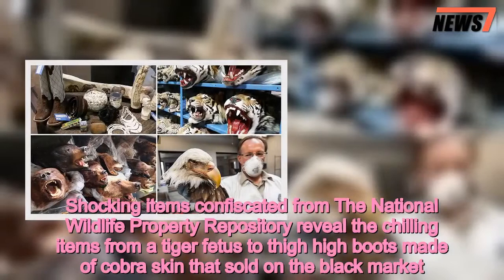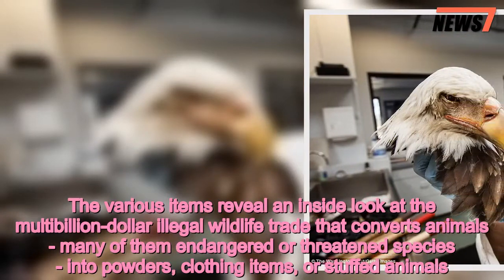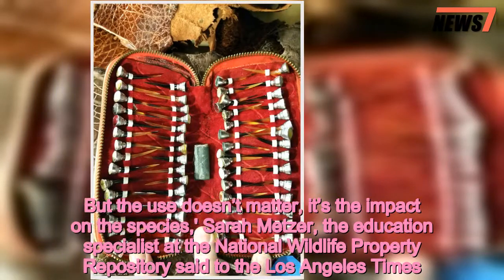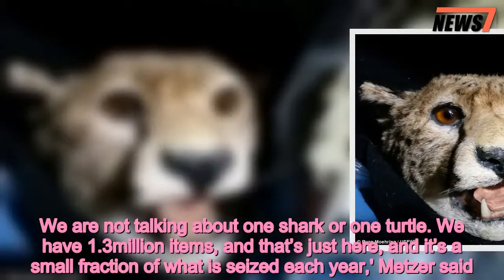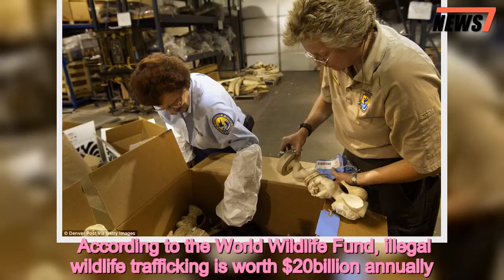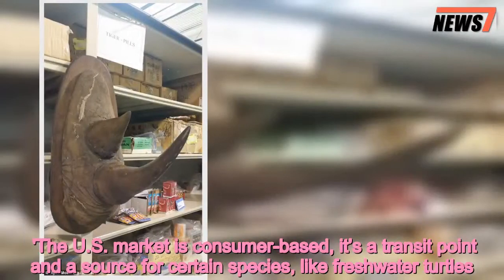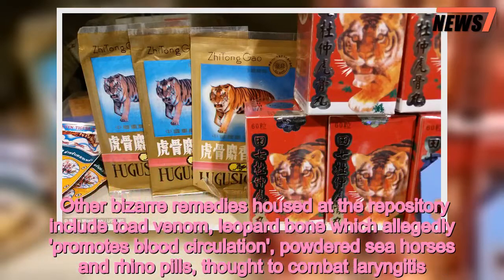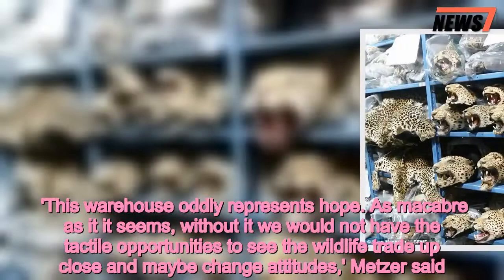Inside the Colorado warehouse of black market wildlife contraband - 247 news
Inside,grisly,Colorado,warehouse,black,market,wildlife,contraband
Shocking items confiscated from The National Wildlife Property Repository reveal the chilling items from a tiger fetus to thigh high boots made of cobra skin that sold on the black market.These items, taken from ports across the US, are stored in a 16,000-square-foot warehouse in Denver, Colorado in a secure environment and are used to aid in teaching about conservation efforts as well as endangered species.The macabre items span a baby rhino foot converted into a pencil holder, stuffed baby leopards, a bald eagle head, and an elephant foot stool.   The various items reveal an inside look at the multibillion-dollar illegal wildlife trade that converts animals - many of them endangered or threatened species - into powders, clothing items, or stuffed animals. From cobra skin boots, python purses, animal talons and a rhino head, the repository is a glimpse of an eerie, evil zoo.   The repository holds more than 1.3million illegal items seized through ports across the nation.  'Even if you don’t find it attractive, somebody does. There are many different value systems. But the use doesn’t matter, it’s the impact on the species,' Sarah Metzer, the education specialist at the National Wildlife Property Repository said to the Los Angeles Times. The repository was established in 1995 and mostly serves to educate on poaching and illegal trafficking, but is also used for tracking and cataloging the items that pass through the black market.    Share this article   Share  'My goal is to have people see the sheer volume of what we have here. We are not talking about one shark or one turtle. We have 1.3million items, and that’s just here, and it’s a small fraction of what is seized each year,' Metzer said. In this way, Metzer says she 'speaks for animals that don't have a voice'. 'We want these animals to have a new life. One that connects them to people in a new way,' she said. Despite bans on ivory and the international limits on hunting, the sales of these contraband items continues to grow. According to the World Wildlife Fund, illegal wildlife trafficking is worth $20billion annually. 'These are huge numbers. You don’t see these kinds of illicit flows unless there is organized crime and corruption involved,' Rachel Kramer of the World Wildlife Fund said. Wildlife monitoring group TRAFFIC says that the trade travels from 'entrenched criminal syndicates of Chinese origin' to South Africa in producing bracelets, powders and beads made of rhino horns and other parts of endangered animals.     But the problem doesn't just lie in Asia and Africa, the US plays a role too. 'The U.S. market is consumer-based, it’s a transit point and a source for certain species, like freshwater turtles. A U.S. national was convicted for trafficking in North American box and spotted turtles to Asia. Bear parts are also a problem,' Kramer sai